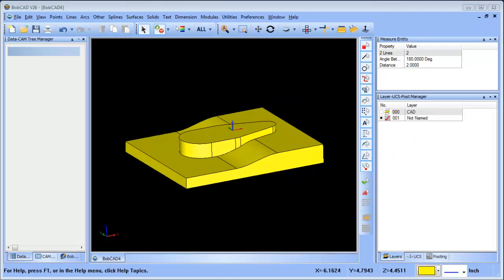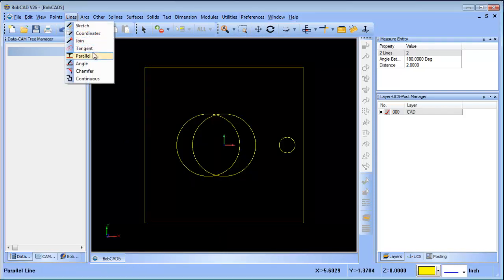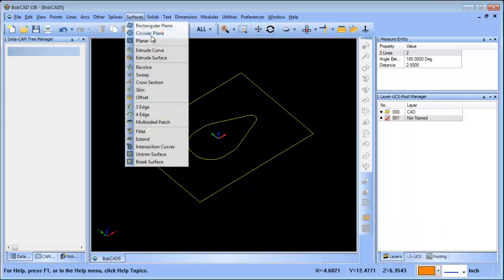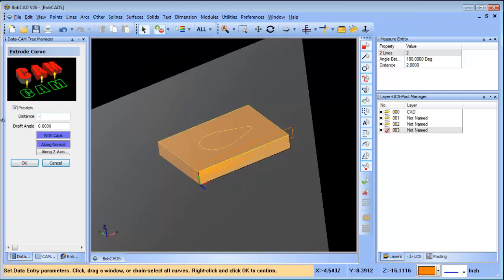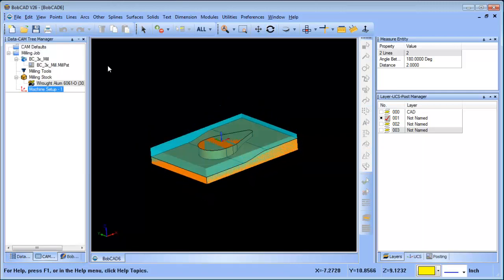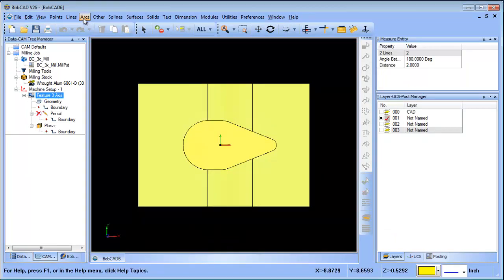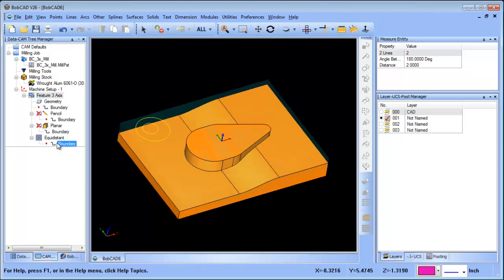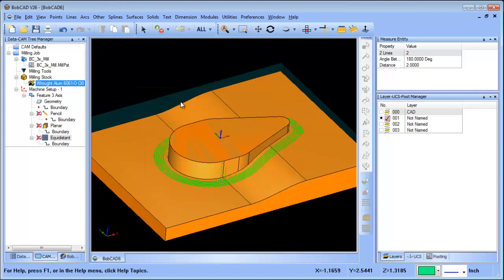BobCAD CAM V26 CAD and Mill Pro Features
This video goes over some really cool things about BobCAD CAM V26 CAD features and 3D tool path options!

If you need to send me something use this address:

    BobCAD-CAM, Inc.
    Attn:  Al DePoalo
    28200 U.S. Highway 19 N.

Al DePoalo